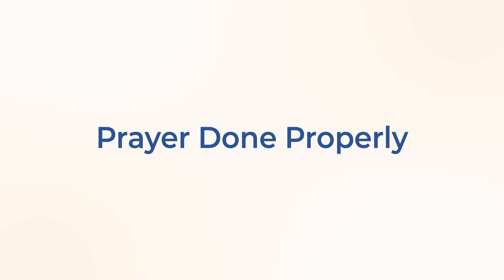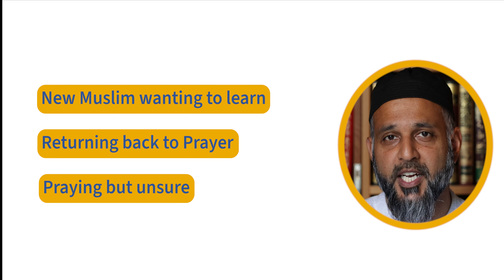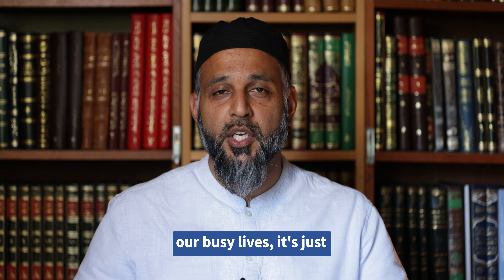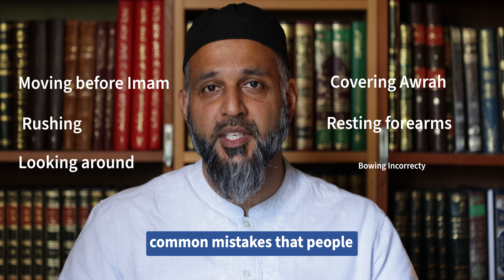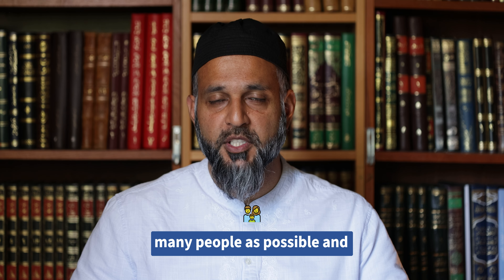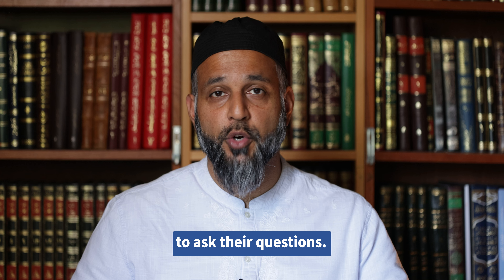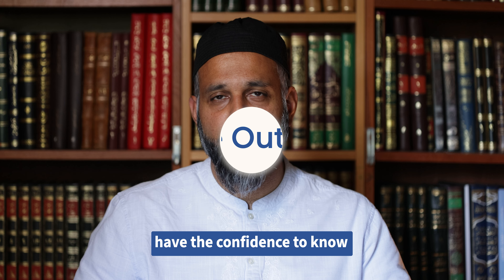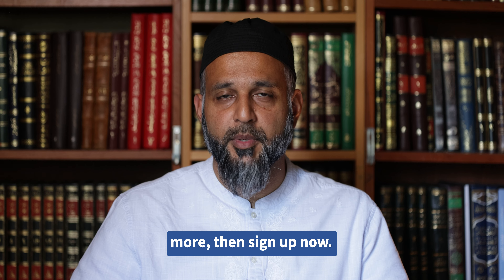Prayer done Properly